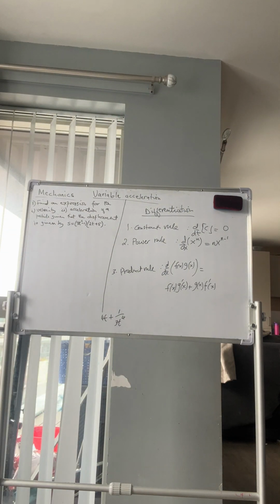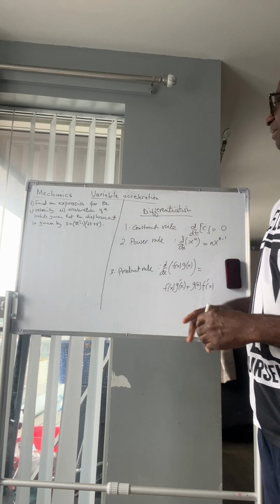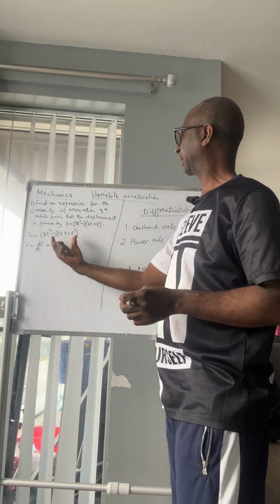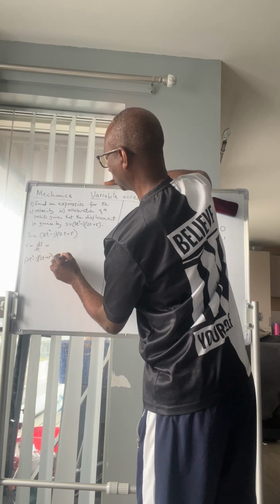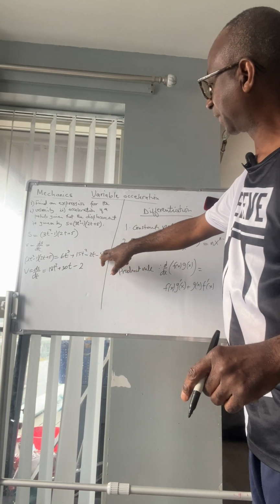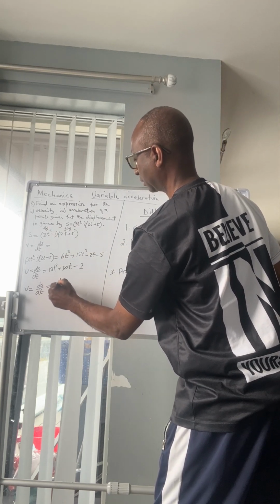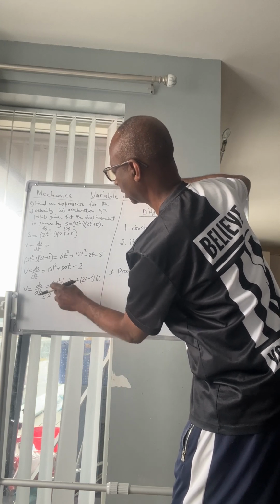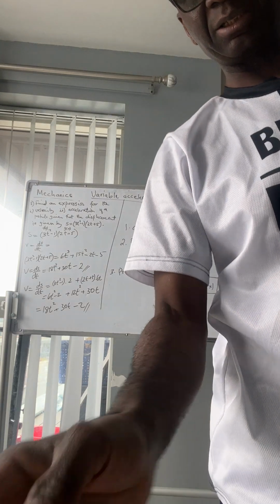23 June 2024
Mechanics:  Variable acceleration